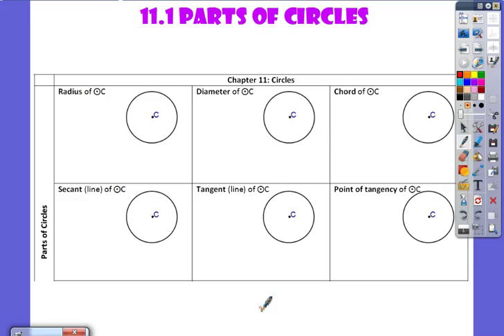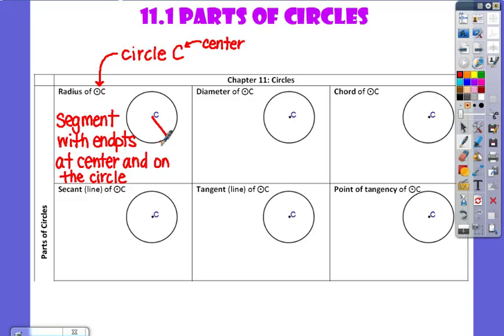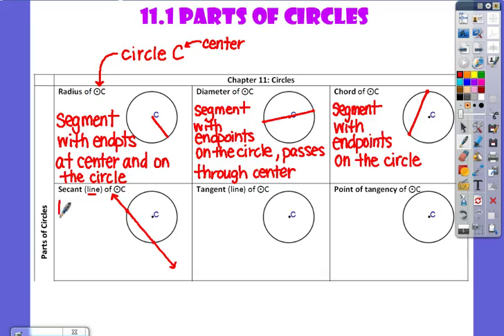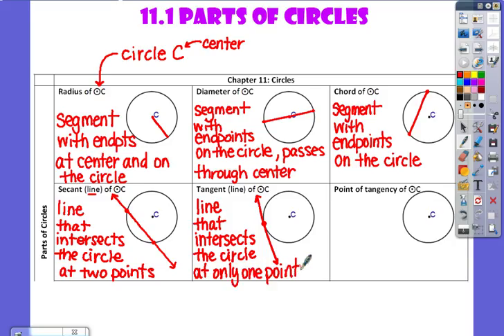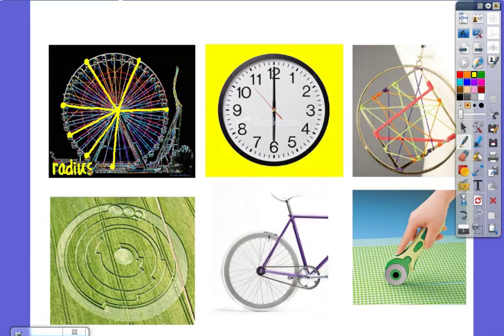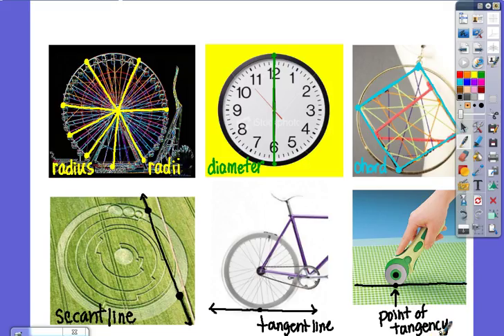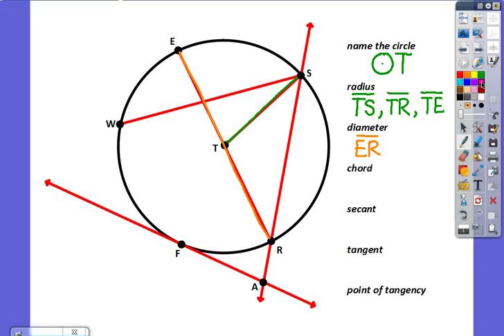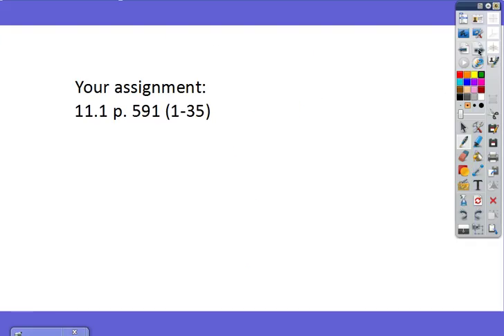11 1 Parts of Circles